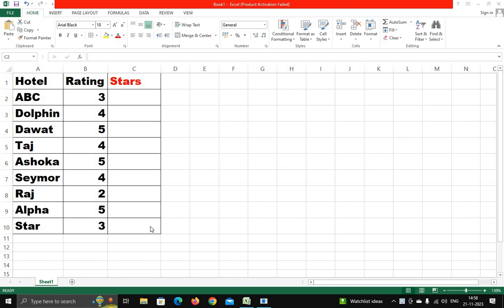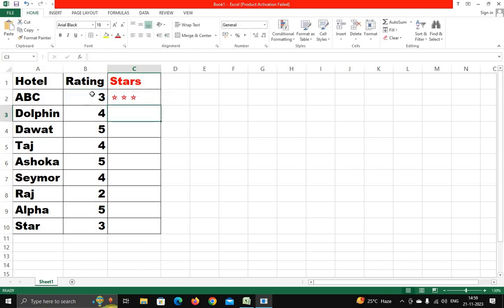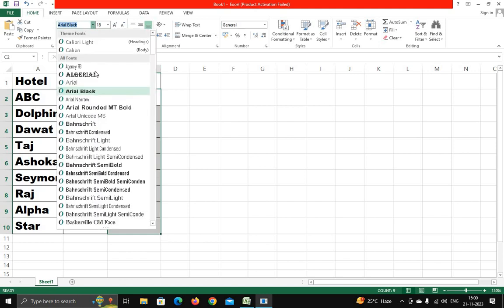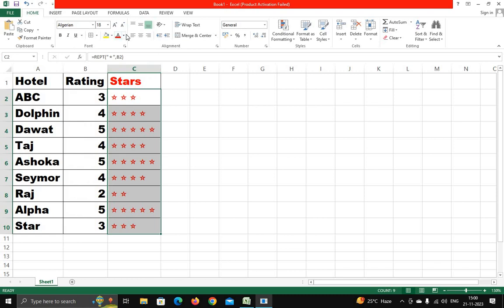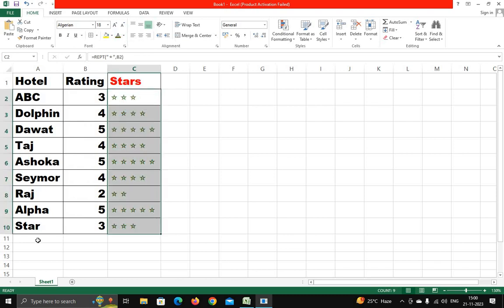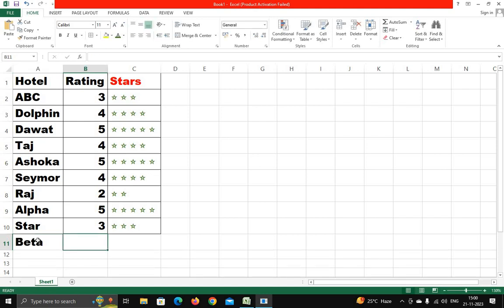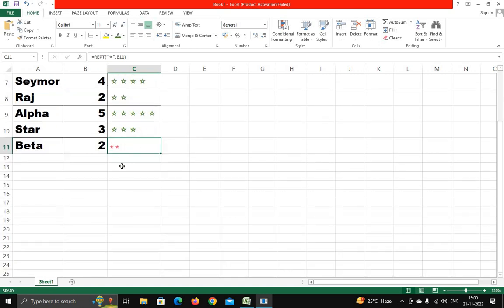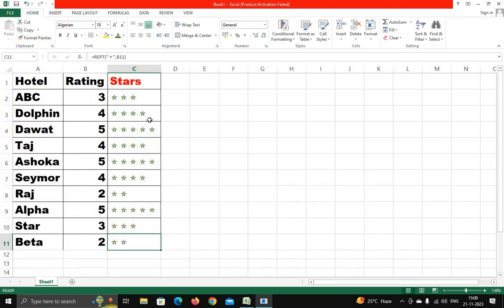Microsoft Excel Tutorials | Star Rating in Microsoft Excel | Very Important Trick to learn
Star Rating in Microsoft Excel,